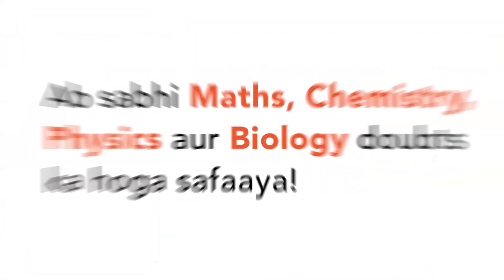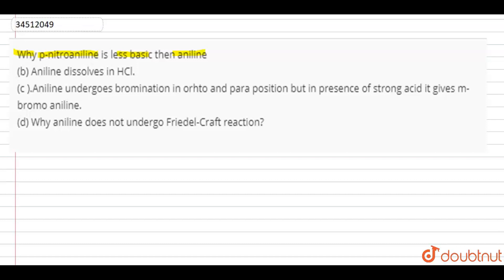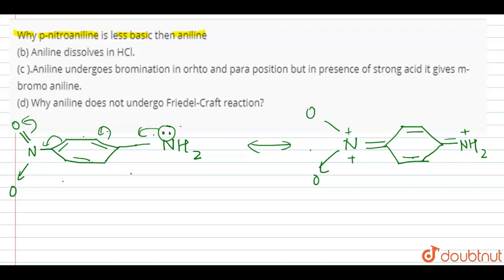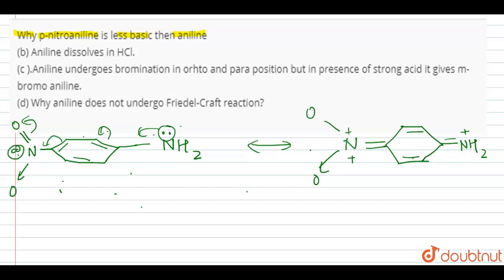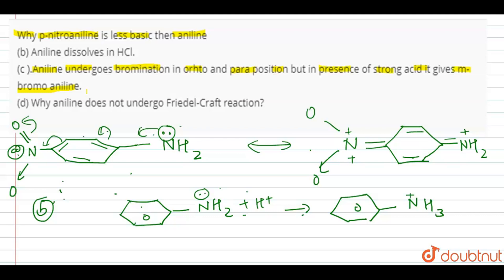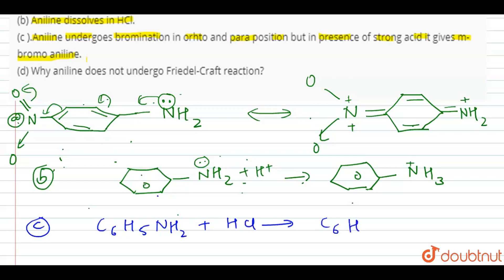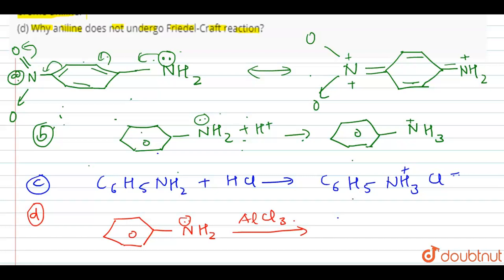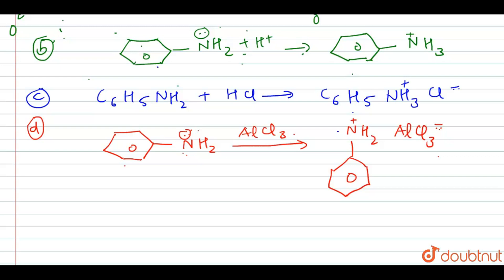Why p-nitroaniline is less basic then aniline (b) Aniline dissolves in HCl. (c ).Aniline undergoes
Why p-nitroaniline is less basic then aniline (b) Aniline dissolves in HCl. (c ).Aniline undergoes bromination in orhto and para position but in presence of strong acid it gives m-bromo aniline. (d) Why aniline does not undergo Friedel-Craft reaction?